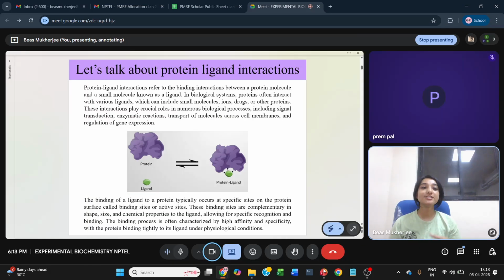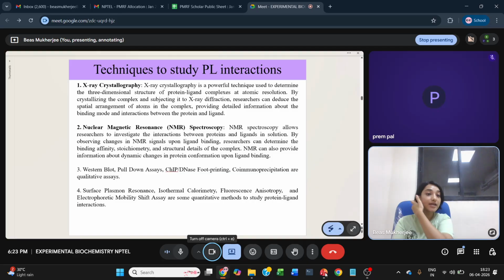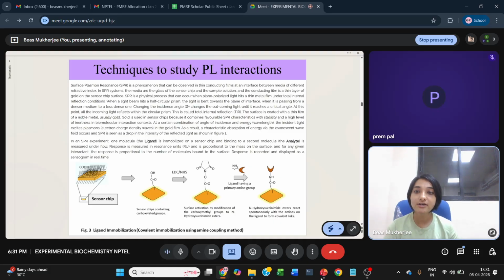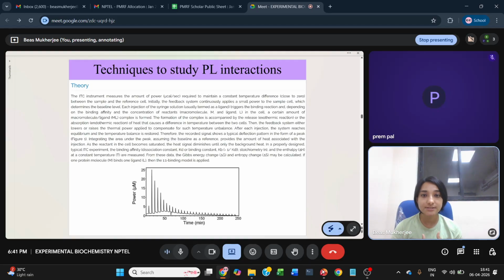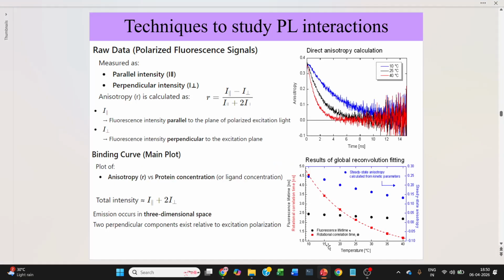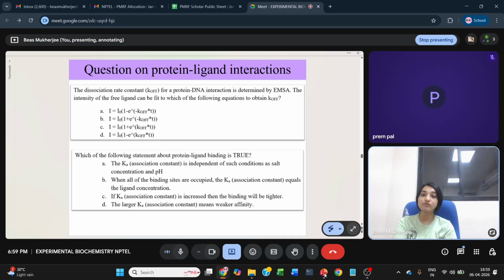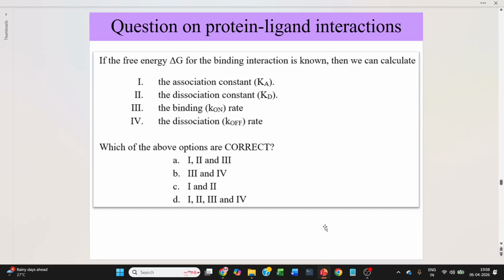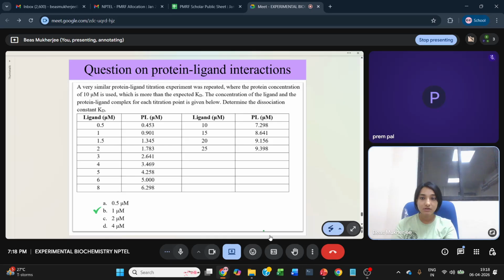Protein Ligand Interactions | SPR, ITC, EMSA and other Biophysical Techniques | NPTEL 2026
In this video, we discuss about protein ligand interactions in nature and the biophysical techniques to study them. Surface Plasmon Resonance (SPR), Isothermal Titration Calorimetry (ITC), Chromatin Immunoprecipitation (ChIP), Electrophoretic Mobility Shift Assay (EMSA), Fluorescence Anisotropy and other concepts, MCQs, GATE PYQs and numerical (NATs).